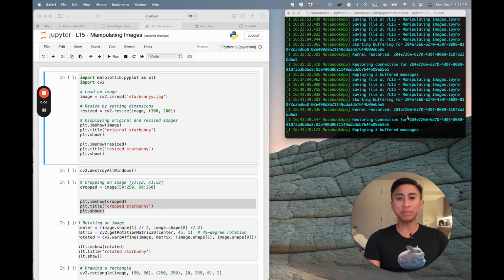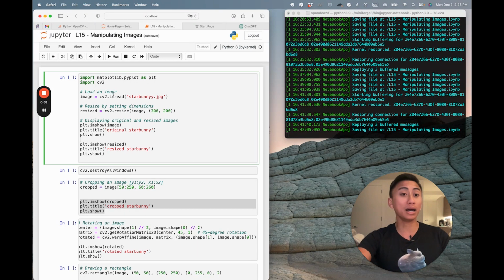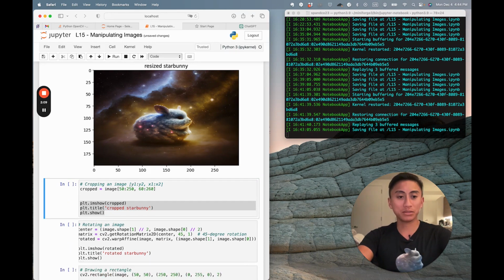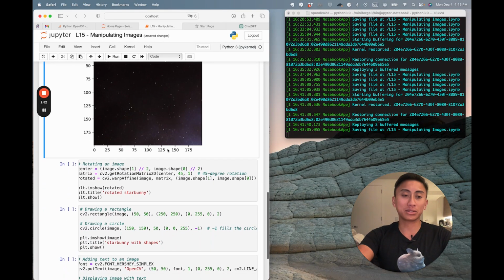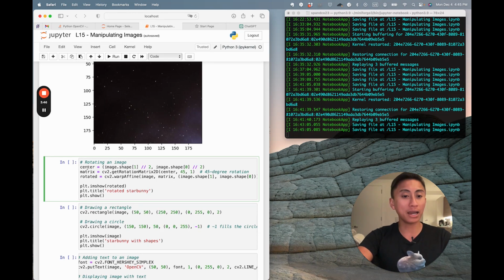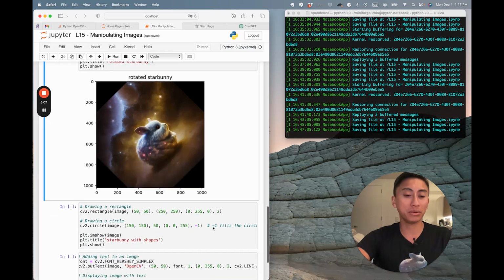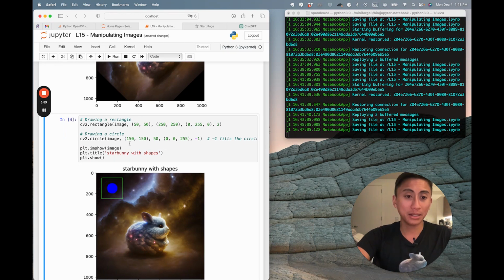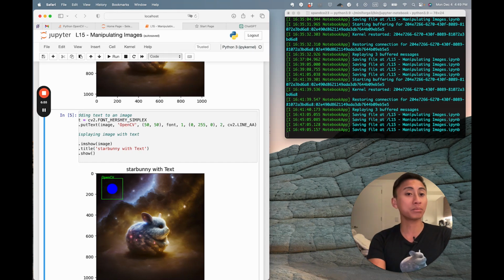How to Resize, Crop, Rotate, Draw on Images with OpenCV | AI & Machine Learning Course for Beginners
Manipulating images is a foundational skill in computer vision. Today, we'll explore how to resize, crop, rotate, and even draw on images using OpenCV.

This is video 15 out of 20 in our beginner's series and introduction to AI.

Next videos will be released on April 21, 2024.